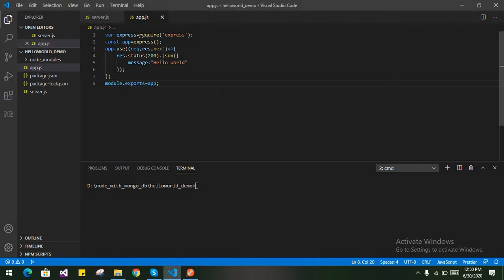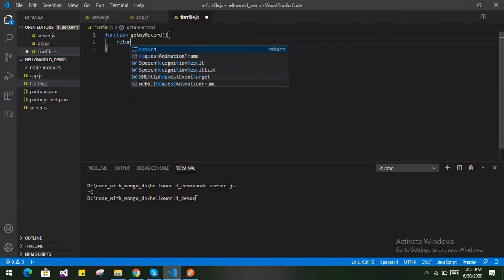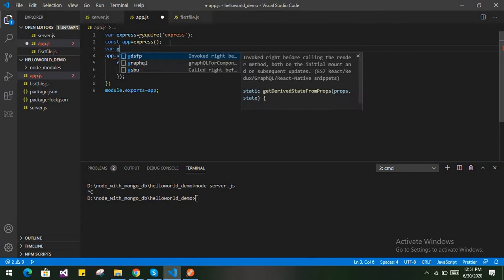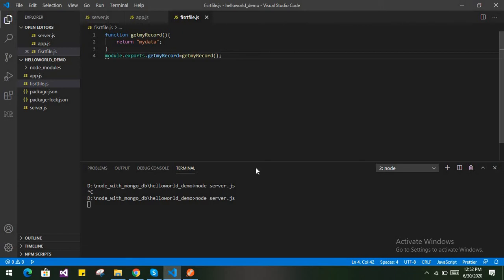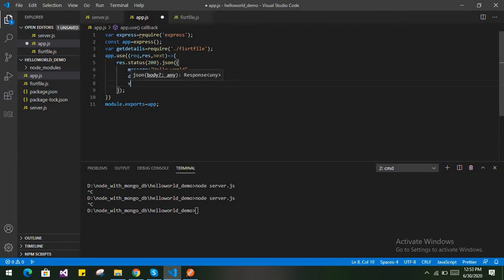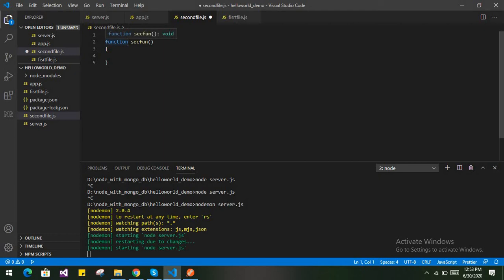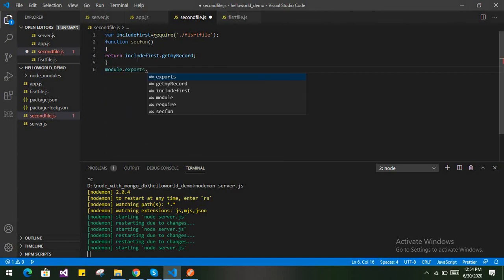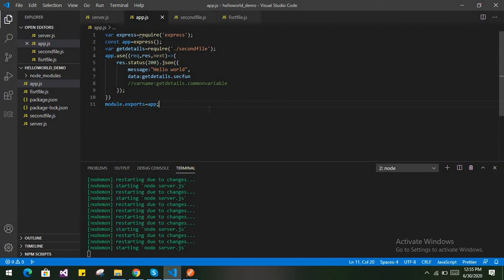how to use one file functions or variable value in another file in node js